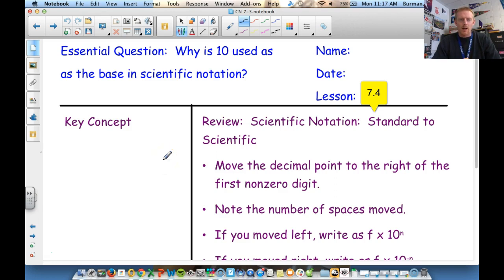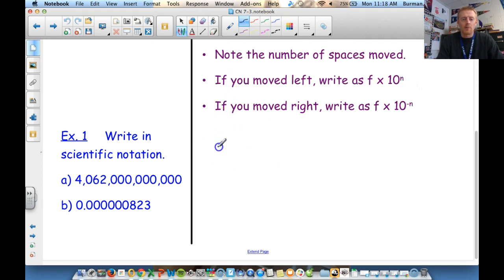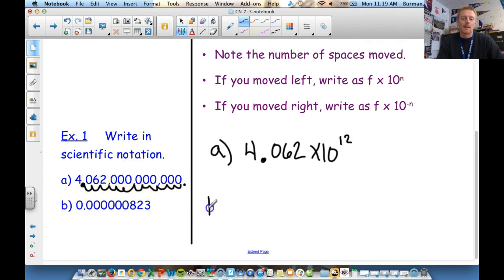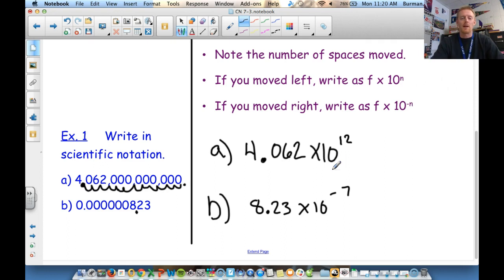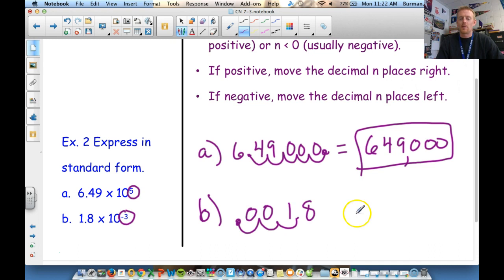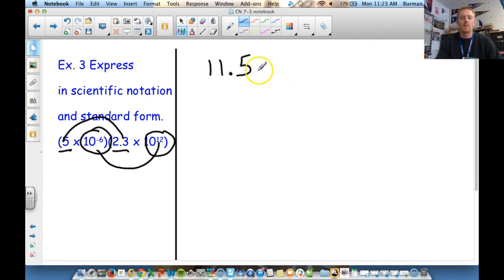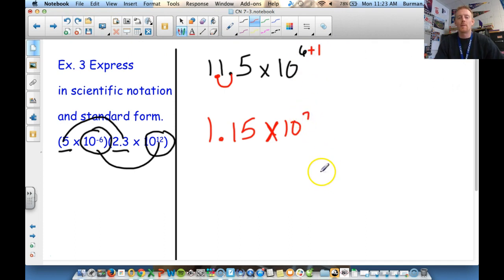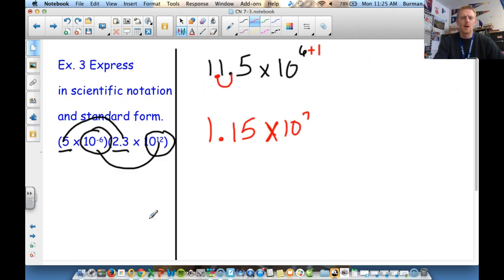7.4 Scientific Notation